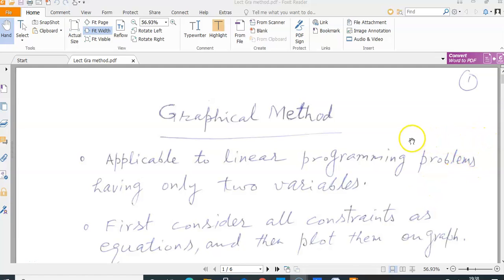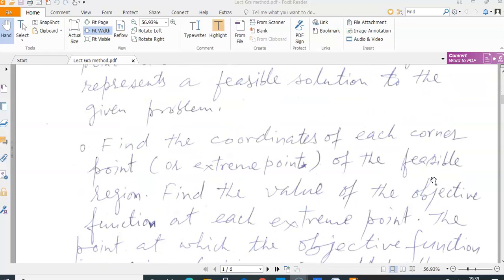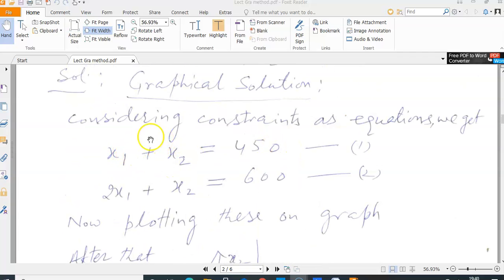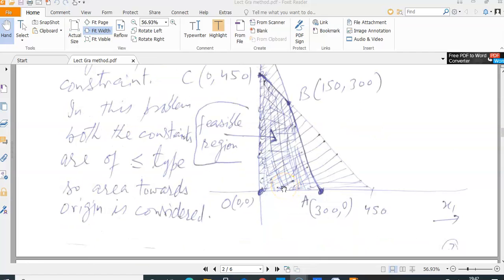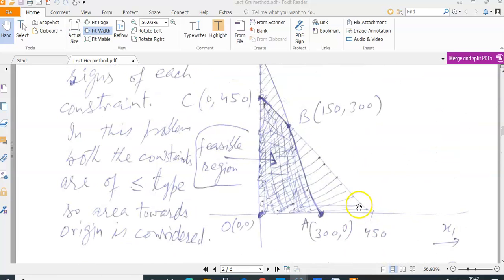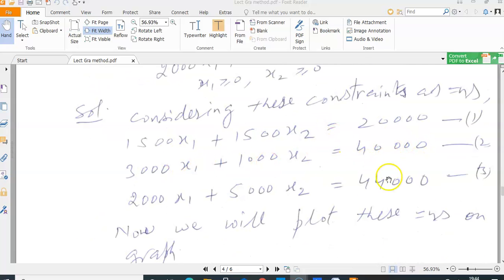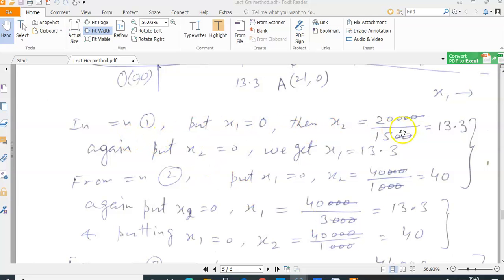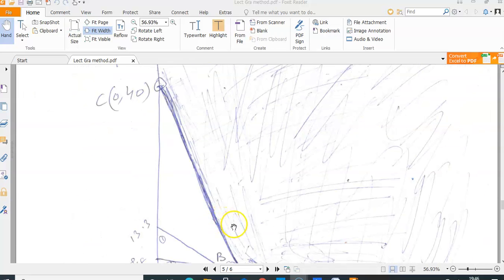Linear Programming: Graphical Method